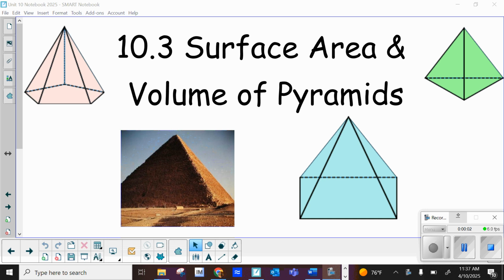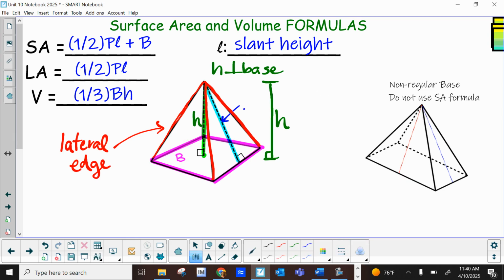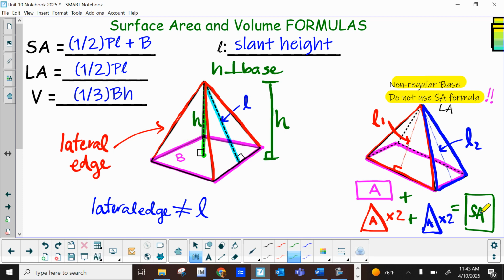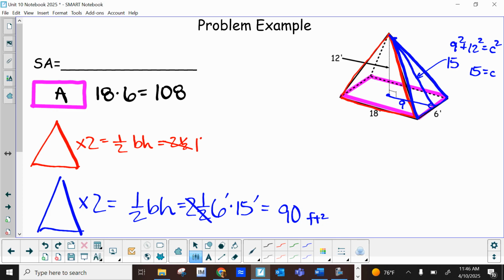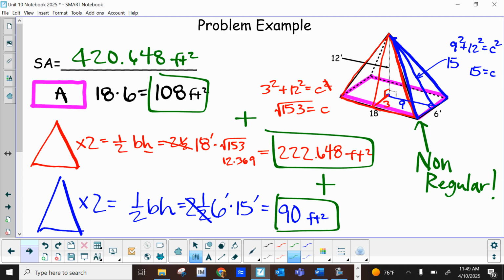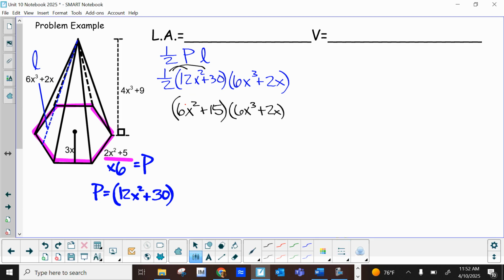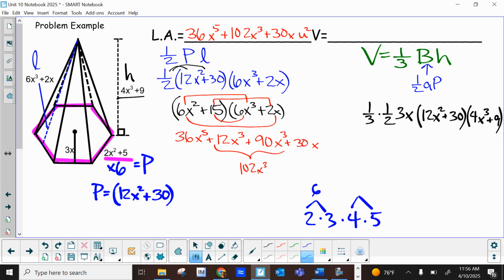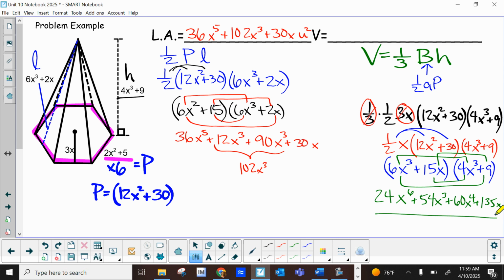10.3 Notes V SA pyramids